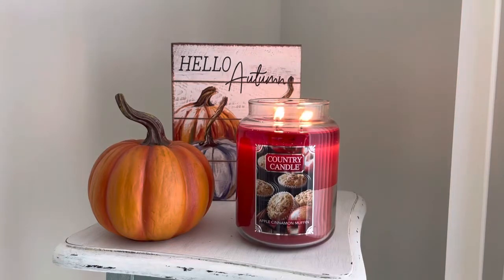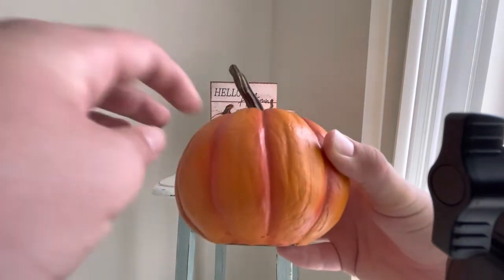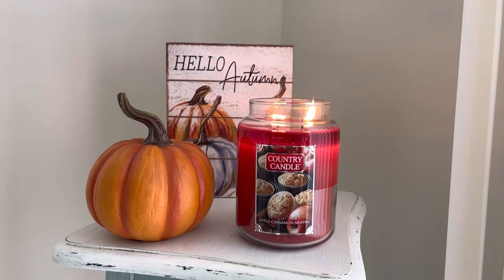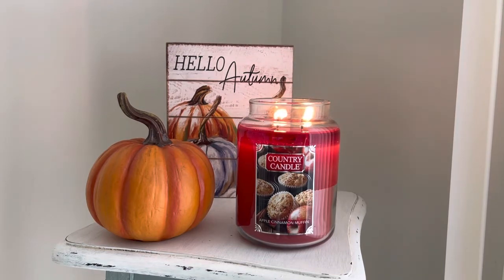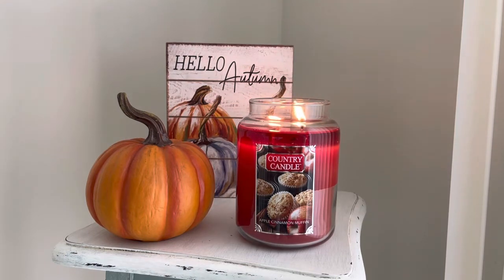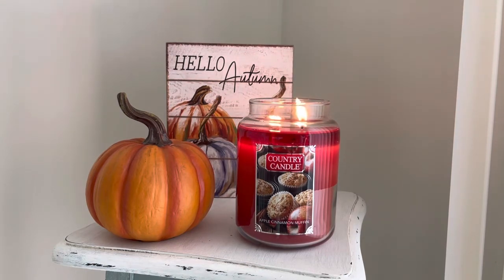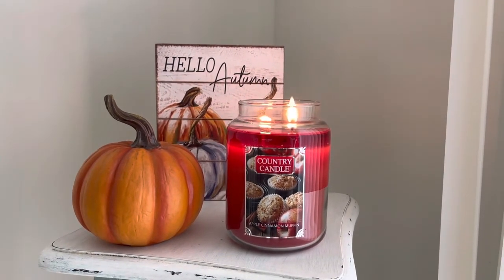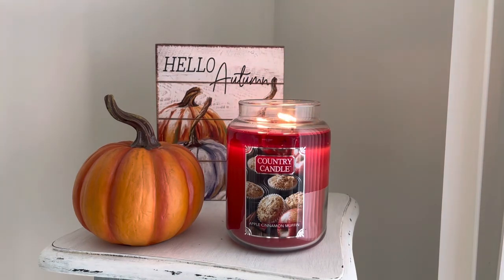Candle Review- Apple Cinnamon Muffin from Kringle Country Candle